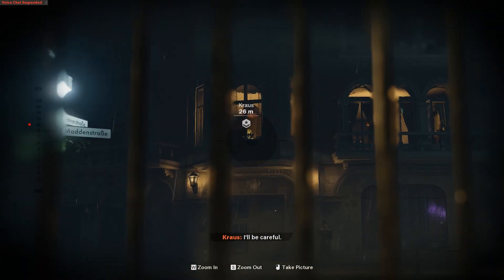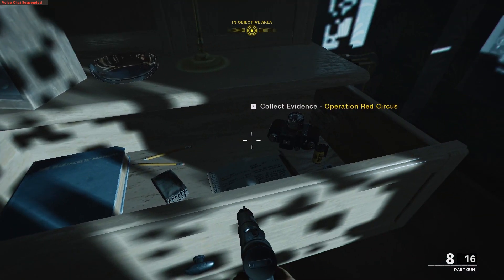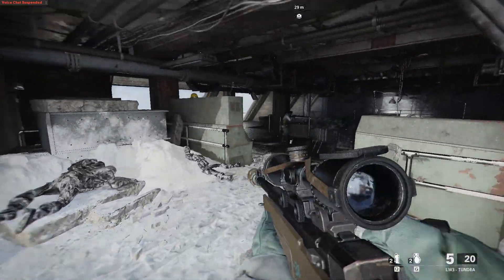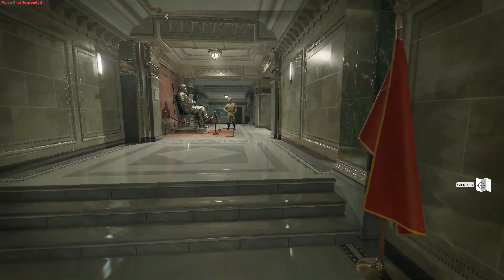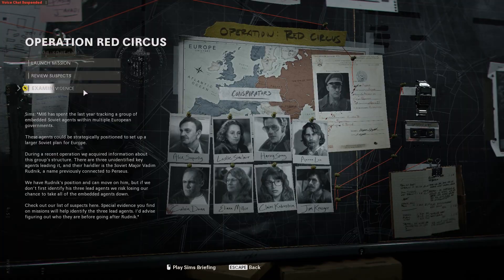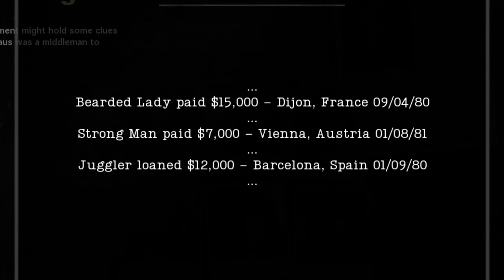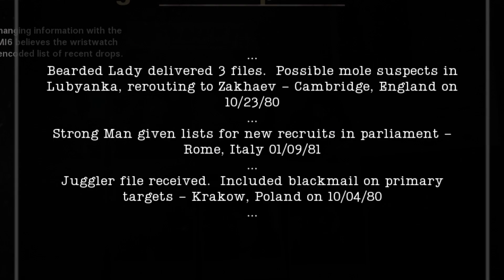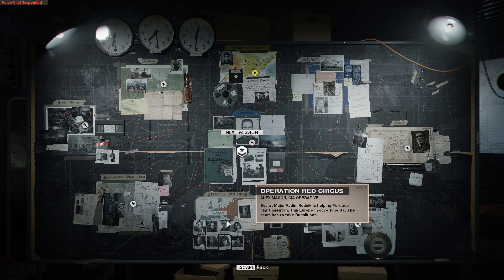Who Are The Suspects Cold War (Question Answered) Operation Red Circus